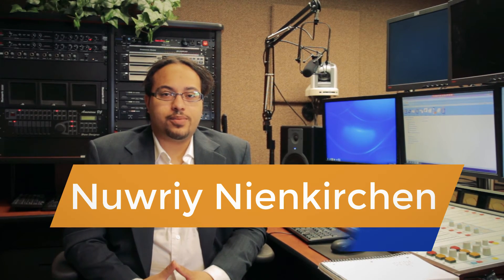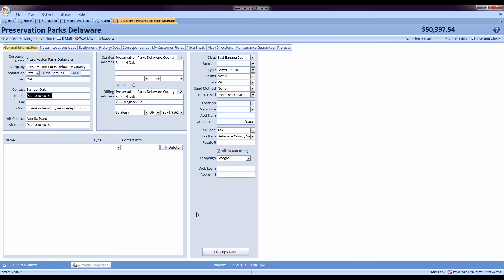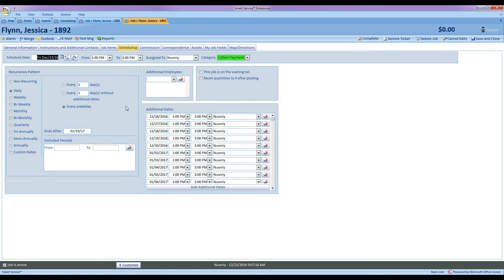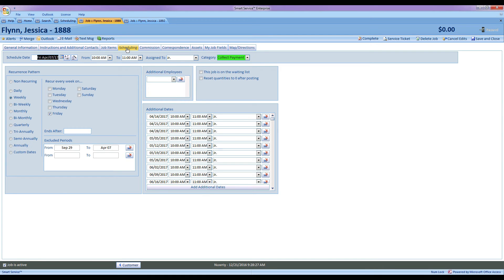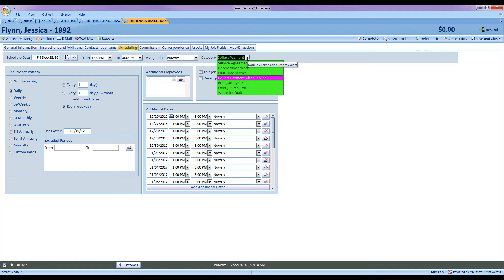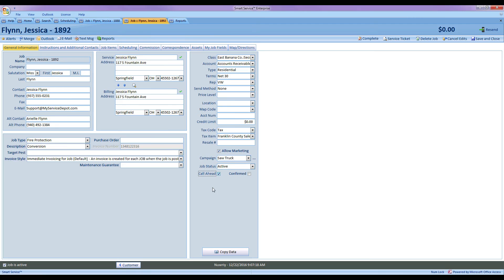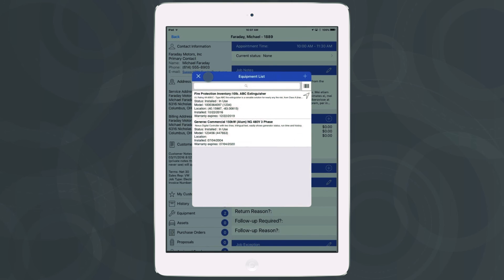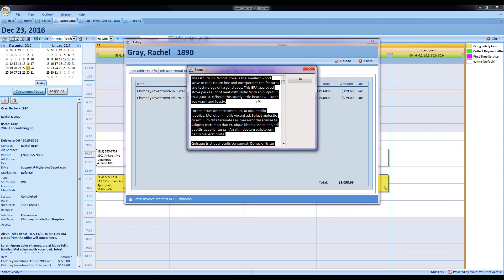Smart Service Update 97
Every quarter in 2016, My Service Depot released a features update for Smart Service and iFleet. Update 97 represents our final release for 2016. Use this video as your guide to all the new material. Here are the topics discussed, in the order they are discussed:

00:00 - Email as Required Field
01:47 - Address Certification
02:44 - Seasonal Recurrence Patterns
05:19 - Expanded Color Coding
07:05 - Call Ahead Symbol in iFleet
08:00 - Model and Serial Number as Required Fields
09:11 - Additional Employees in iFleet
09:46 - Item Descriptions in History Records